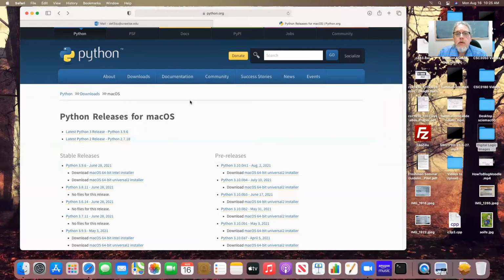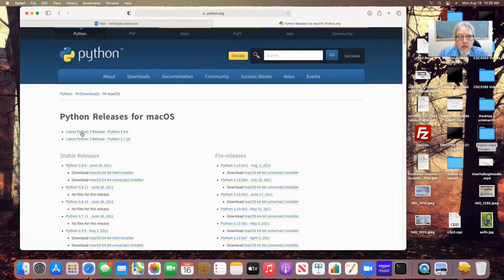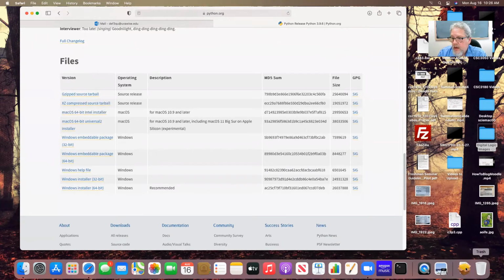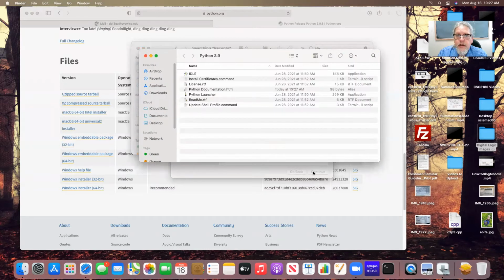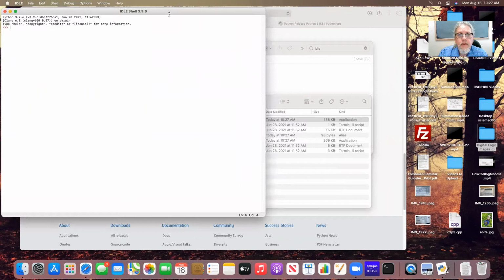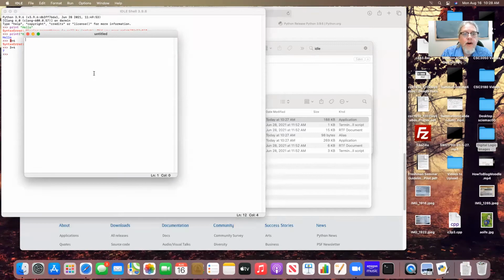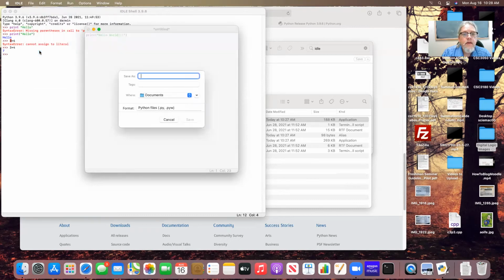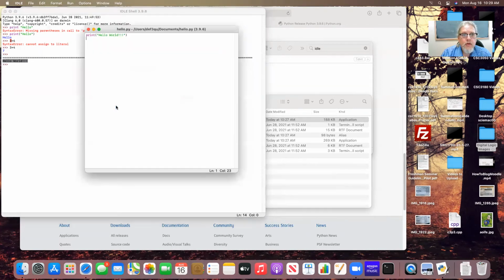Installing Python and IDLE